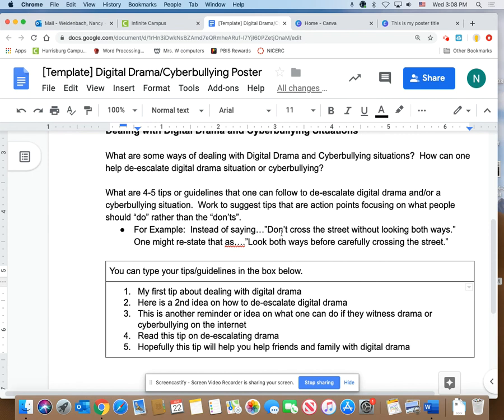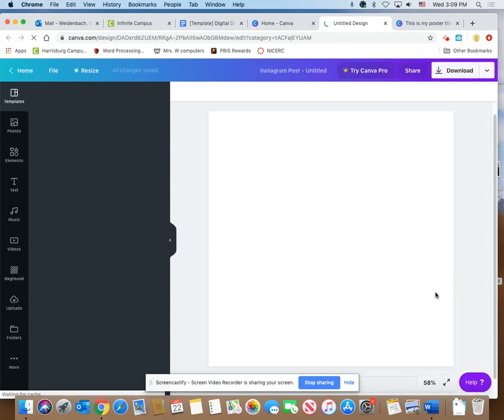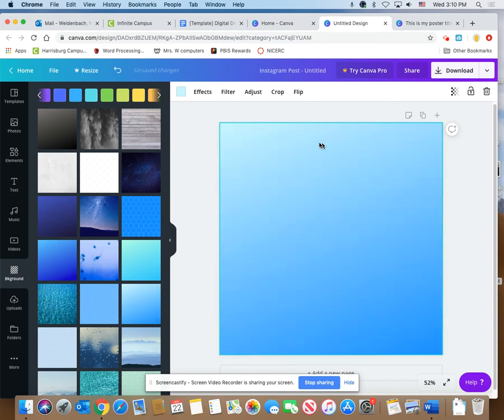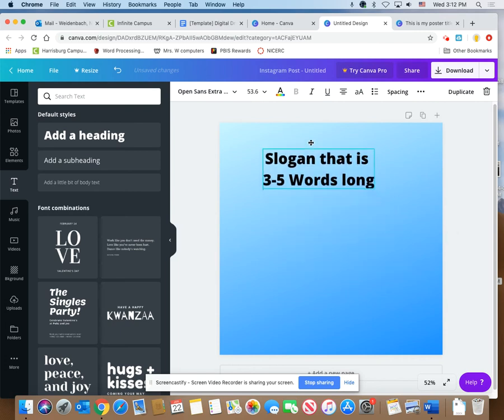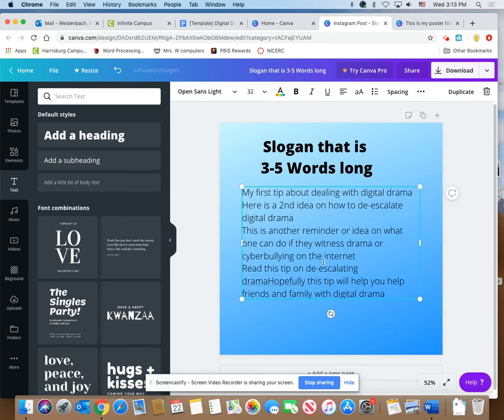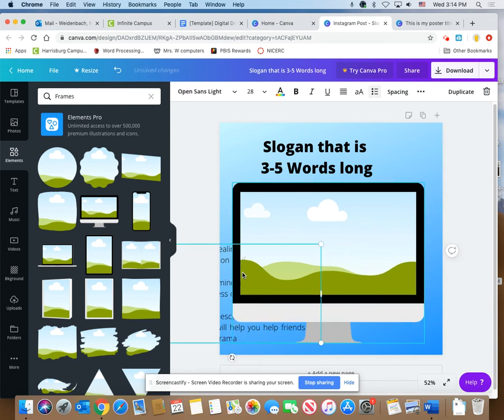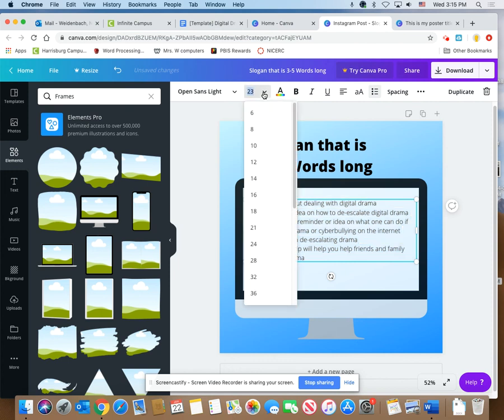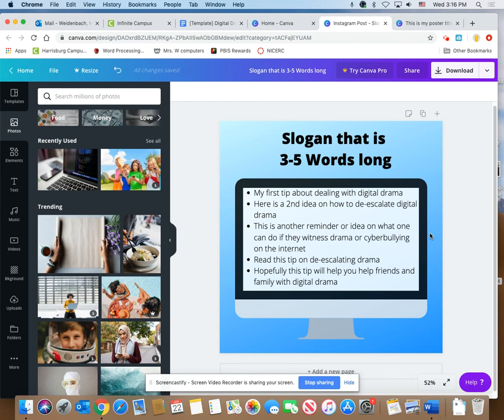Digital Drama/Cyberbullying Poster in Canva